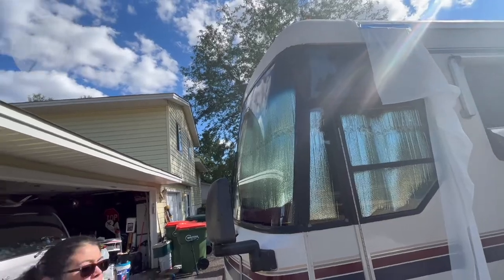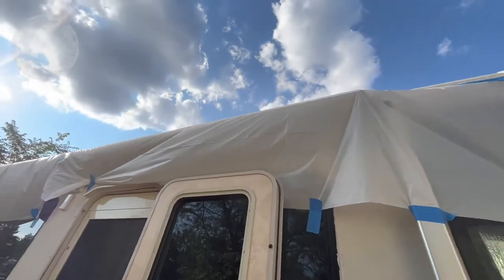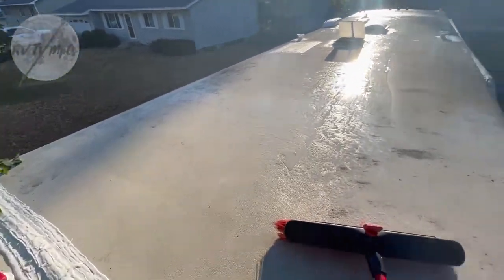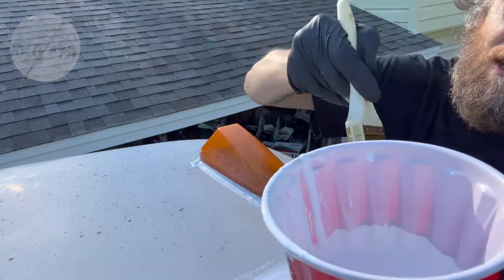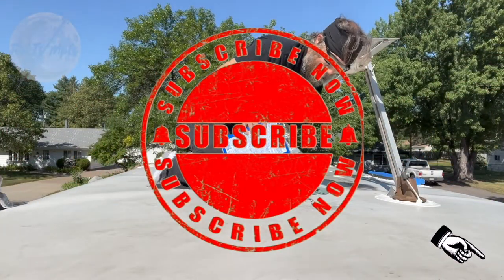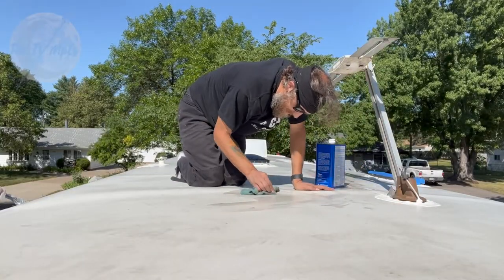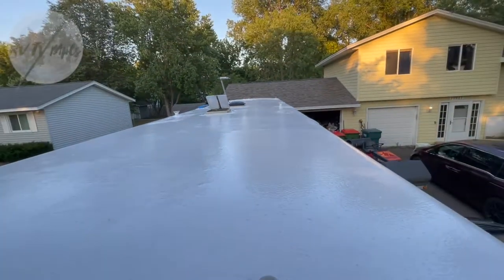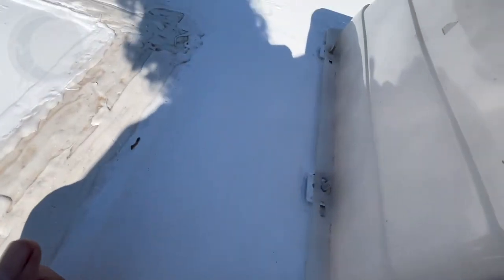DIY RV Roof Re-Sealing & Restoring with Henry Tropi-Cool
In this video we put a close on a 2 month long project we started back in May. There was a lot of work to be done on our 27 year old Winnebago roof before we got to this point. If you are just tuning in, check out our RV roof playlist here:

That should catch you up on all the work we've done to prepare for the Henry Tropi-Cool rubberized roof sealant. We went with Henry because we knew we would be doing all of this work outside with no cover for our RV while we painted. Henry sets in 2 hours, so even with all this crazy unpredictable weather we've had lately, we knew we would be able to get a good seal that would last for years to come. It was a long tedious process that took many steps. We hope this video gives you a pretty comprehensive walk through of what it actually takes to reseal an RV roof properly. We didn't cut any corners and had more than a few setbacks (like the fridge almost burning down the RV). Both of us feel extremely accomplished having checked this off our list. Now we can focus our attention on one of the many other projects that have to get done before we leave for the winter..